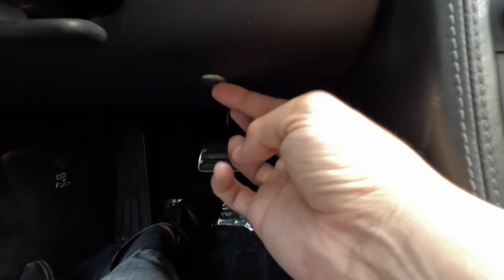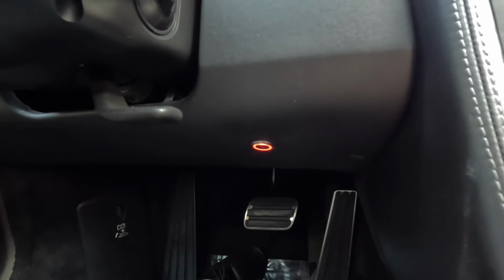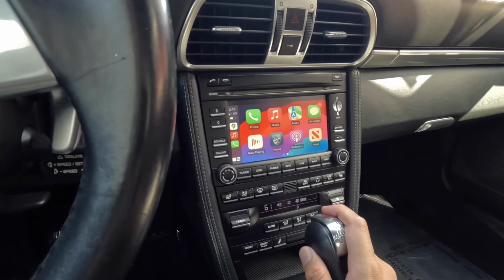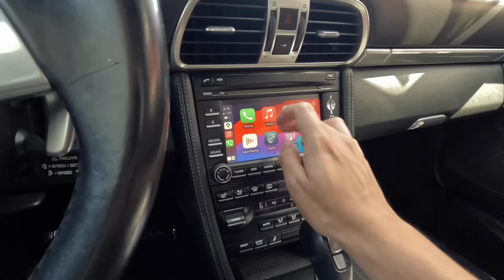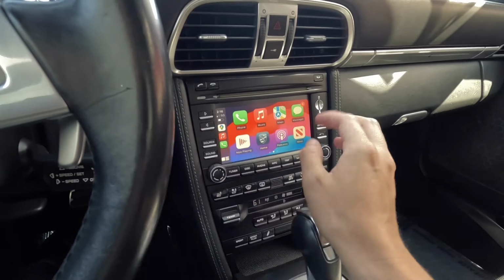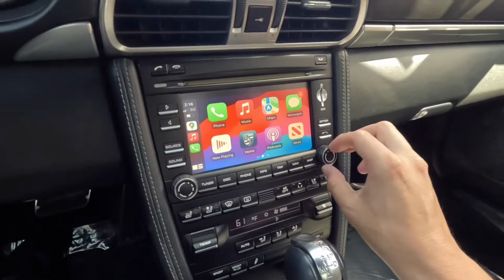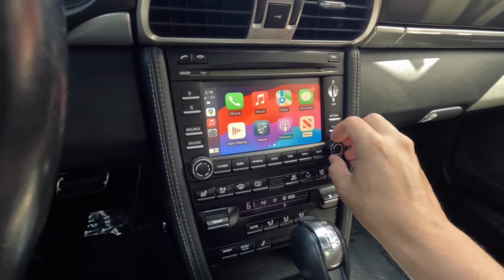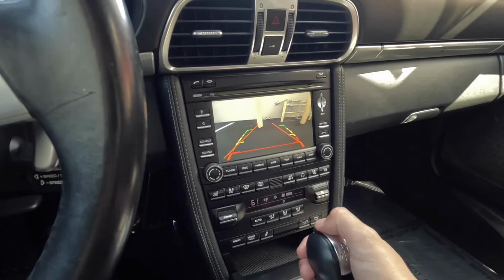B6907 2010 Porsche 911 Turbo front lift apple car play